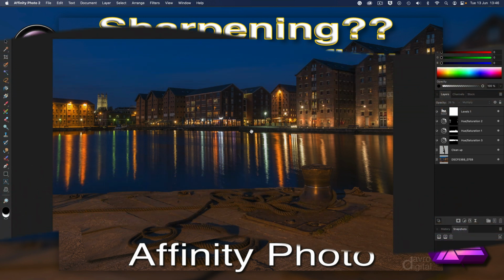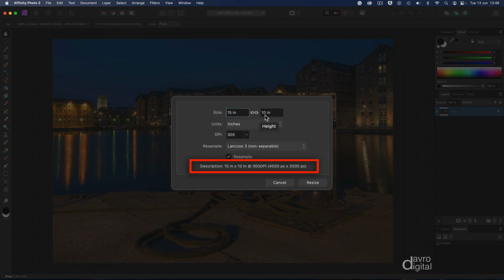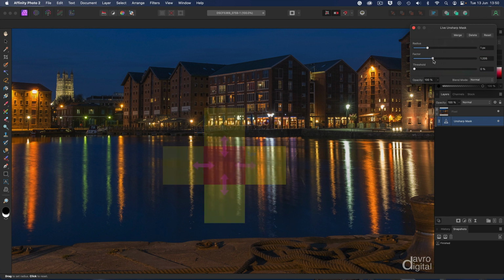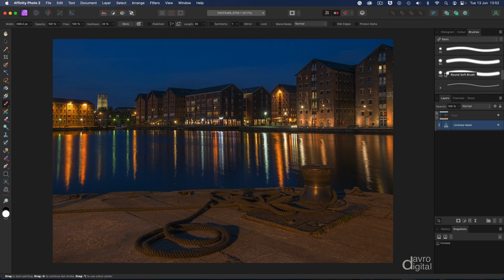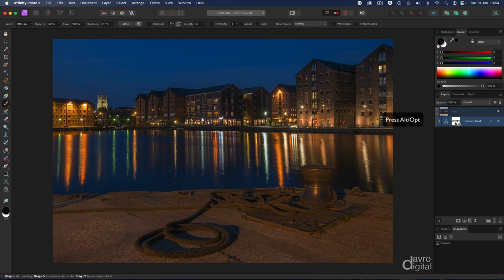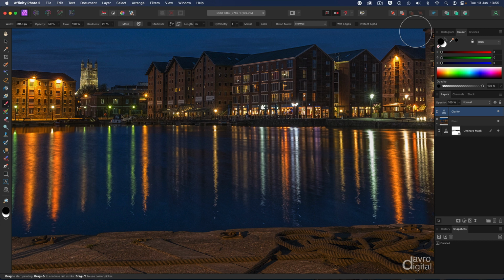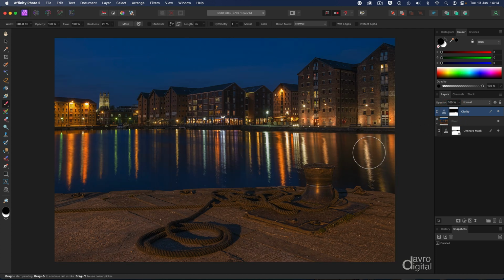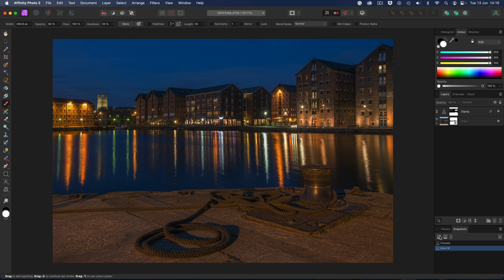Selective Sharpening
In this video In this Affinity Photo video, I will show you the workflow I use when I want to make my images look sharper and add texture through clarity.

00:00 - First Marker
00:28 - 00:28 Snapshots 1
02:41 - 02:41 USM
05:01 - 05:01 USM Masking
07:27 - 07:27 Clarity
08:59 - 08:59 Hide All Mask
09:47 - 09:49 Working live on the mask
11:32 - 11:31 Snapshots 2